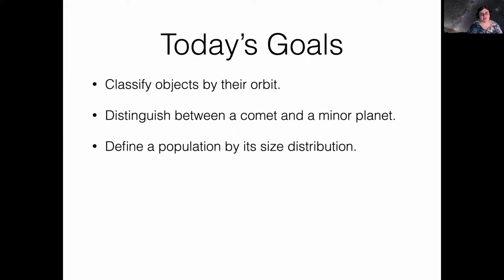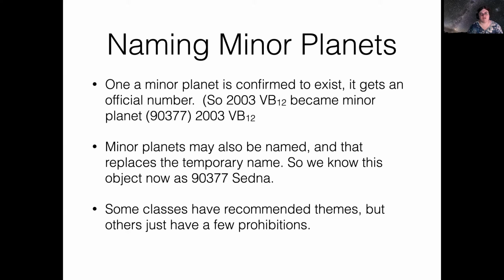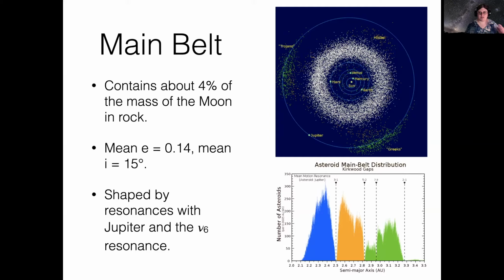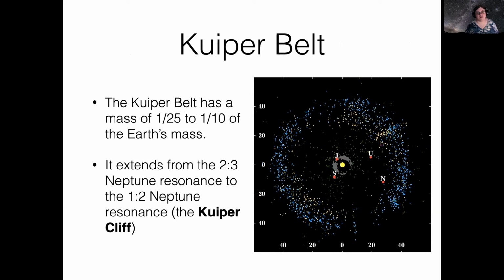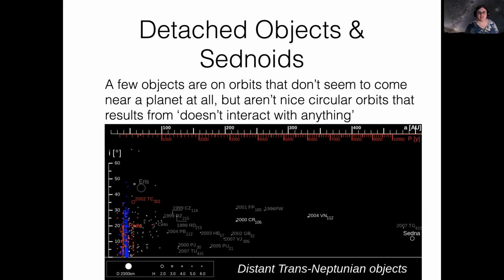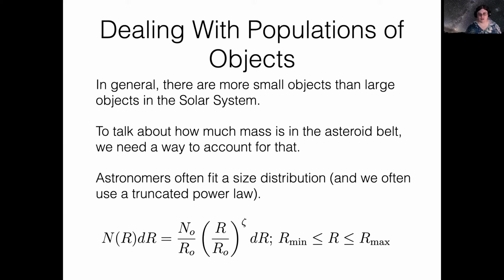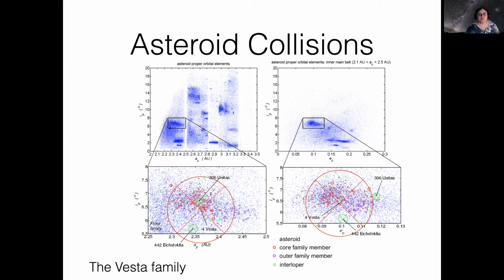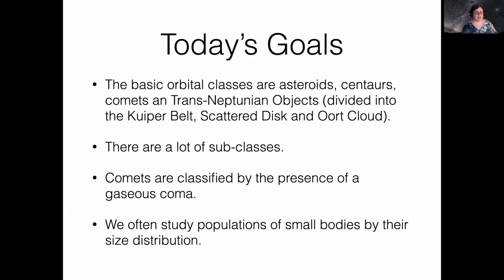Astronomy 405: Small Bodies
The populations of small bodies in the solar system